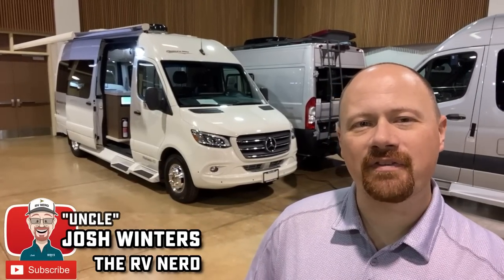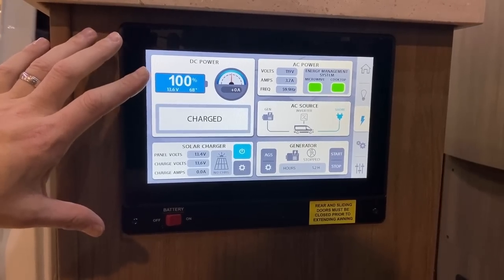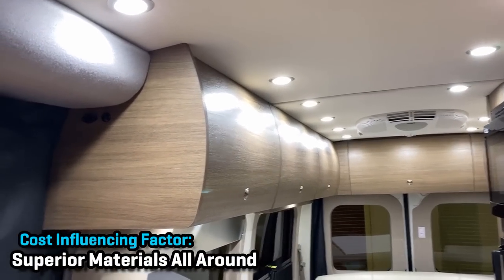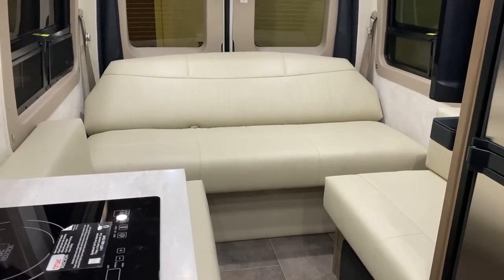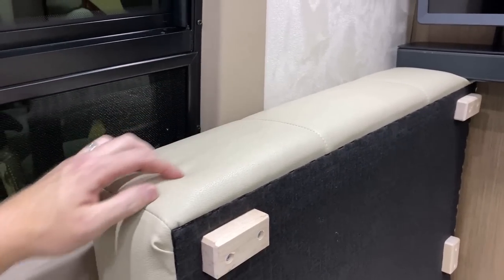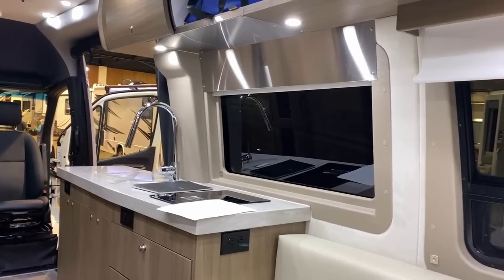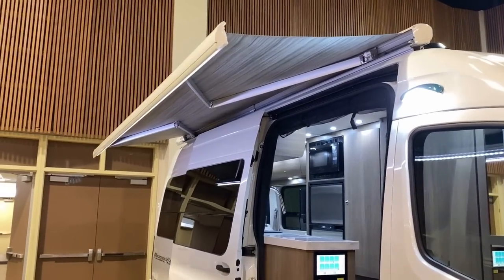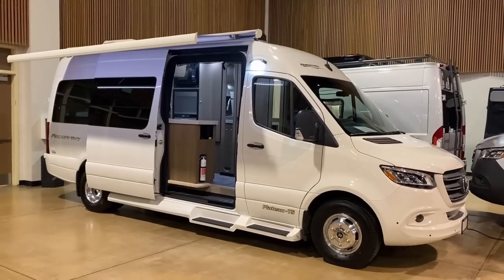Hand Crafted and BUILT DIFFERENTLY! 2023 Pleasure-Way Plateau TS Class B Campervan Motorhome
New 2023 Pleasure-Way Plateau TS Mercedes-Benz Class B Van Motorhome

"Why do B Vans cost so much?" That's the question I get all the time and THAT'S the question I wanted to try to answer as soon as I started looking at this RV. The more I learned the more I appreciated what I saw from this company and would love to hear what you think of it!

Specs, Weights, & Measures:
Mercedes 3500 Chassis
Engine 3.0L V6 BlueTEC
Length 22' 9" / 693 cm
Height 9' 8" / 295 cm
Width 7' 1" / 216 cm
Seat Belts 4
Ceiling 6’ 3” / 190 cm
Fresh 24 US gal. / 91 L
Grey 35 US gal. / 132 L
Black 12 US gal. / 45 L
LP 8.16 US gal. / 31 L
Fuel 24.5 US gal. / 93 L
Towing 4,220 lbs / 1,914 kg
Wheelbase 170"
GVWR 11,030 lbs / 5,003 kg
GCWR 15,250 lbs / 6,917 kg
Curb Weight 8,772lbs
Cargo Rating 2,258lbs
GAWR Front 4,080 lbs / 1,851 kg
GAWR Back 7,720 lbs / 3,502 kg
Driver Single Bed 24” W x 76” L
Passenger Single Bed 24” W x 76” L
Queen Bed 70” W x 76” L

00:00 RV Overview
02:33 Stepping Inside
06:03 Ceiling Heights
07:08 Superior Materials
10:55 Power Bed & Storage
12:36 Cab & Chassis
14:11 Below the Surface
20:08 Exterior